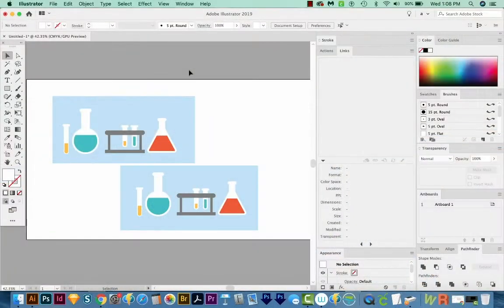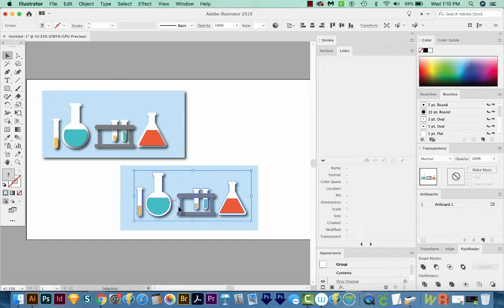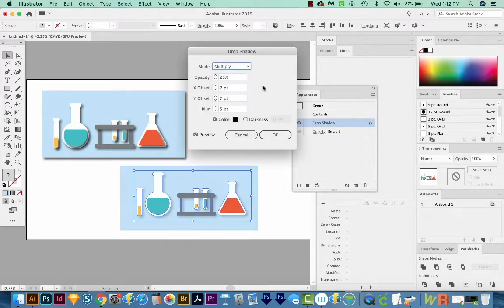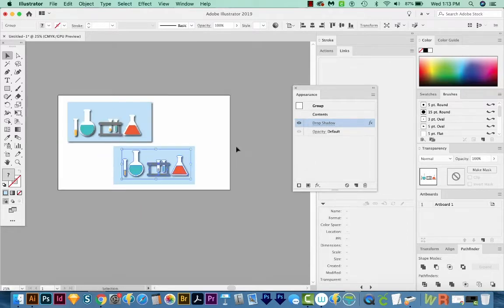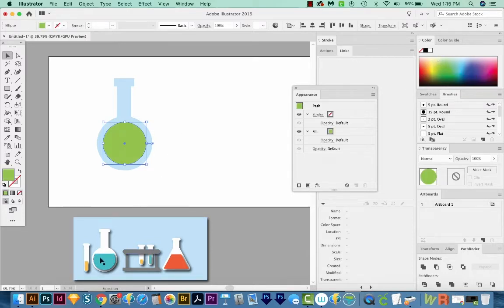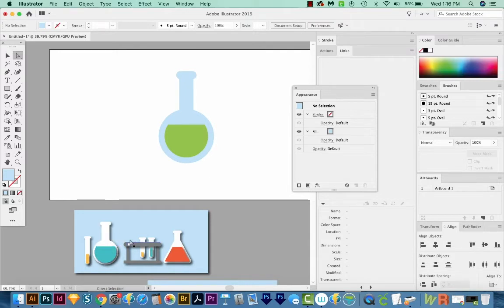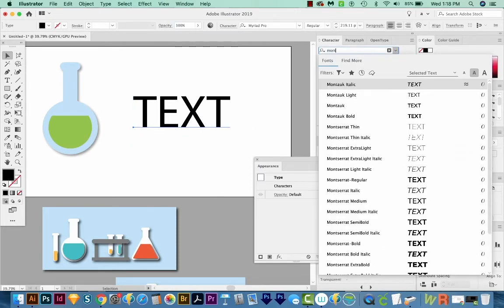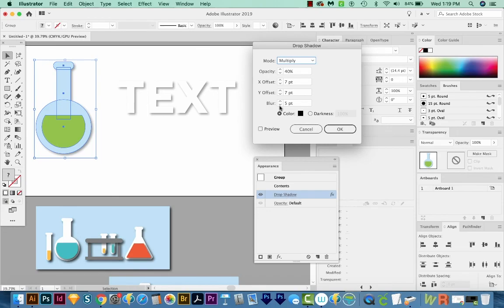How to make a drop shadow in Adobe Illustrator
Learn all about drop shadows  - how to make them, edit them, and why they might look a little weird (and what you can do to fix them)!

➝ PHOTOSHOP
How to remove excess pixels from the tops and sides of your artwork in Adobe Photoshop